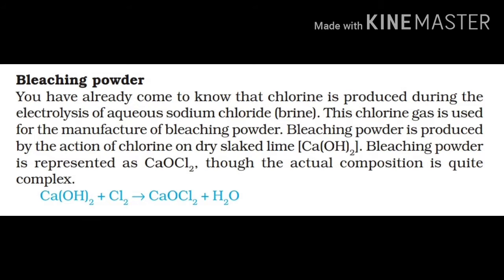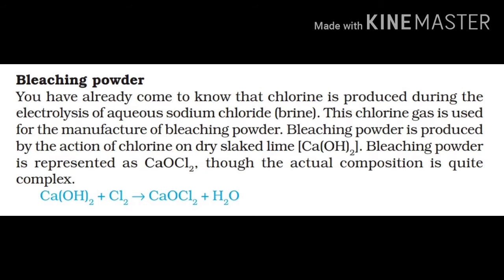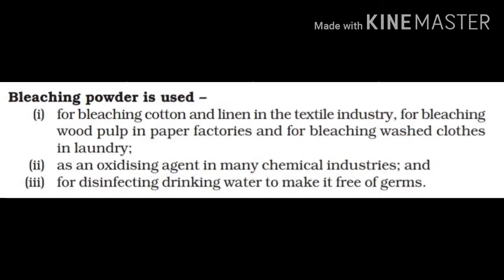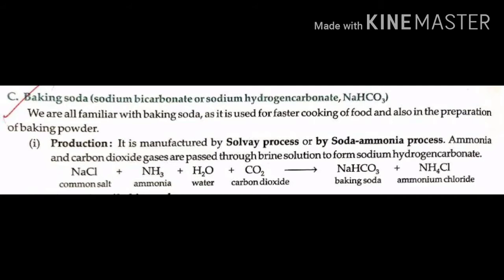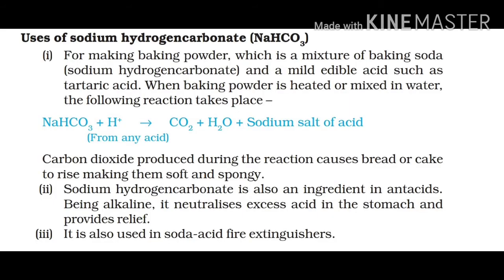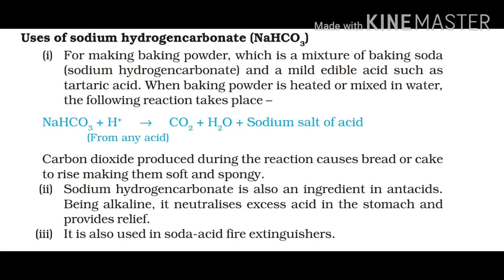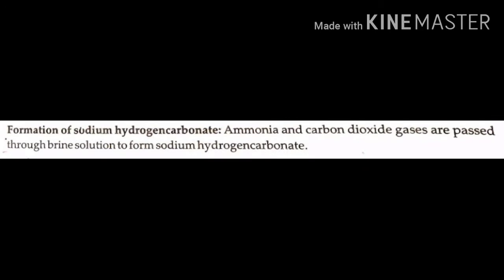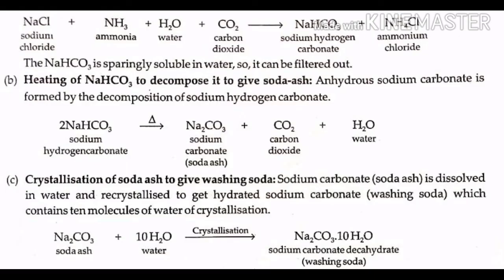SRI PARASAKTHI VIDYALAYA CBSE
Class 10 Chemistry   Part 24   Aug 17th
 Chemicals from Common Salt
a.Bleaching Powder
b. Baking Soda
c. Washing Soda